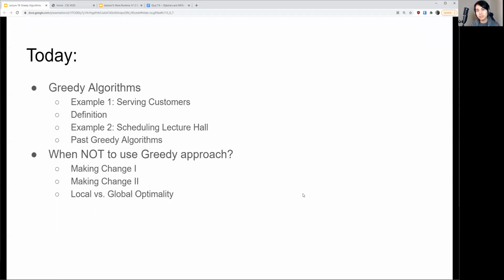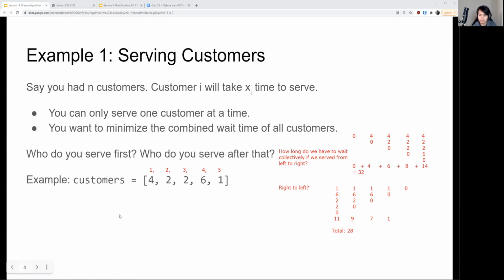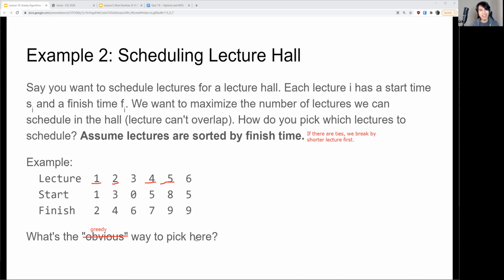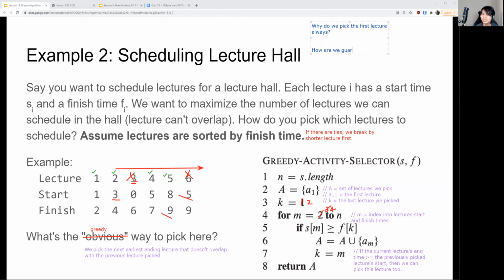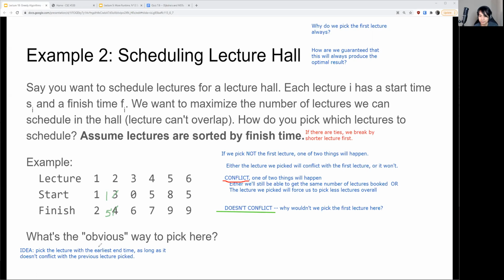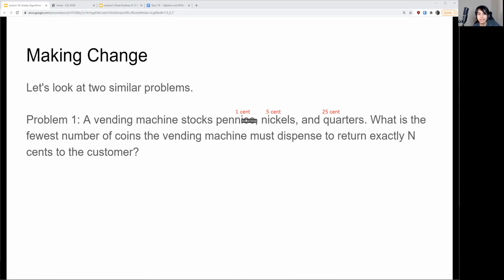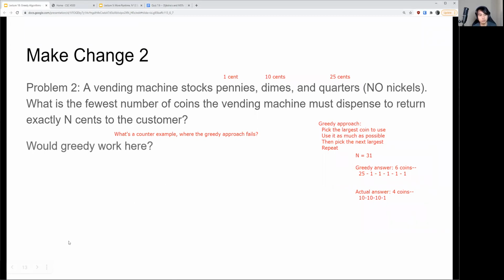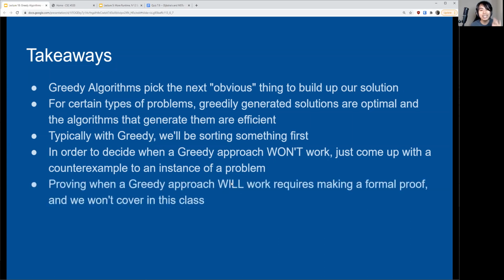CSC 4520 Spring 2021 Lecture 18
Lecture 18: Greedy Algorithms